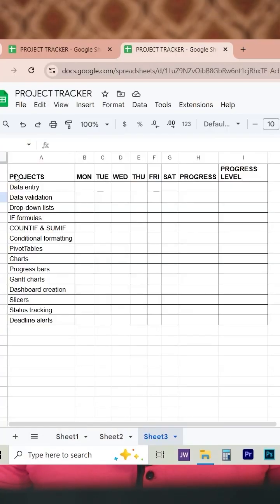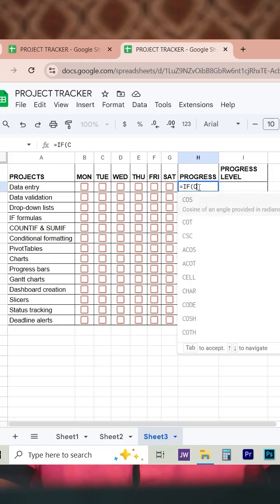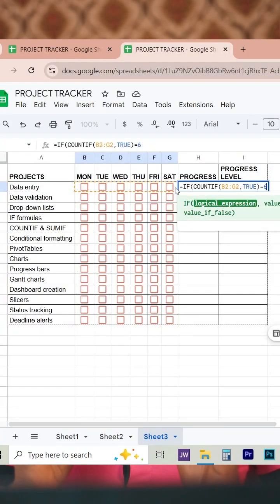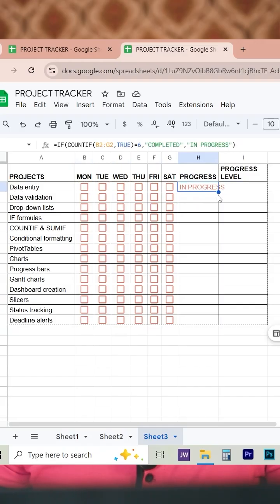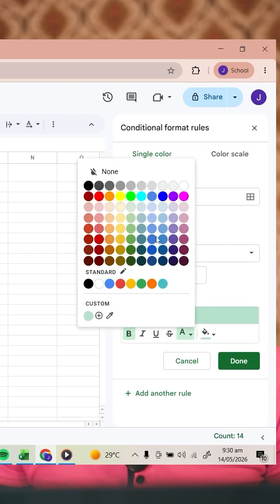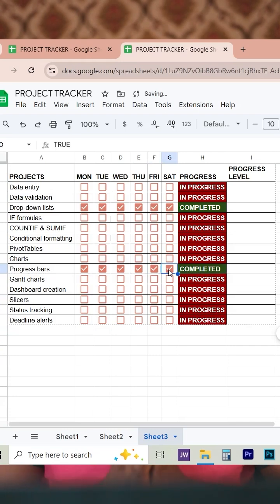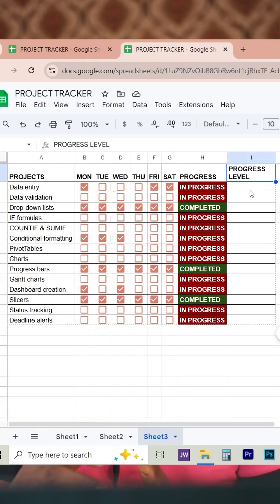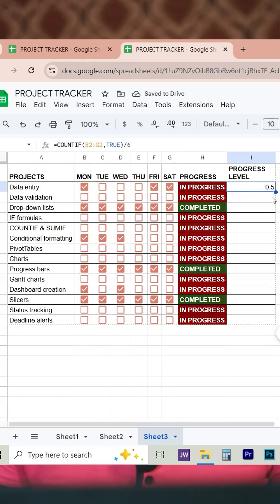How to create a complex project tracker using Google sheet